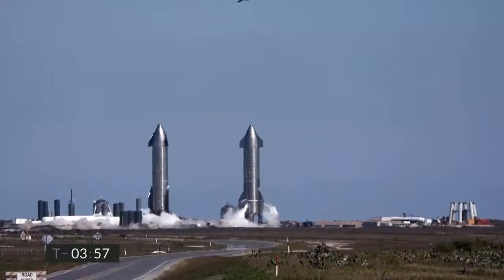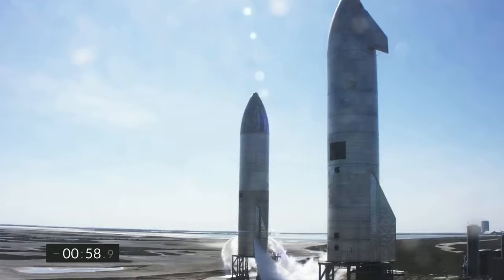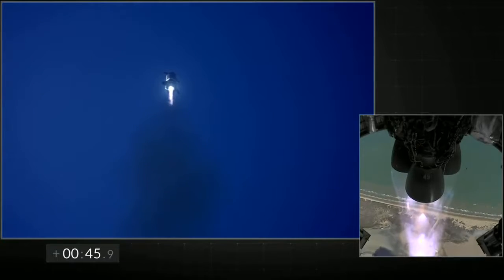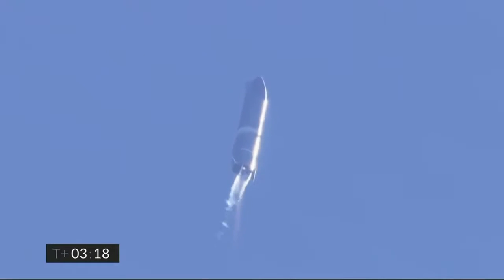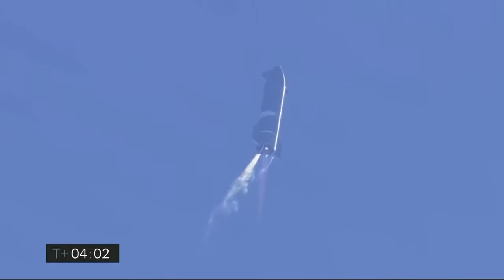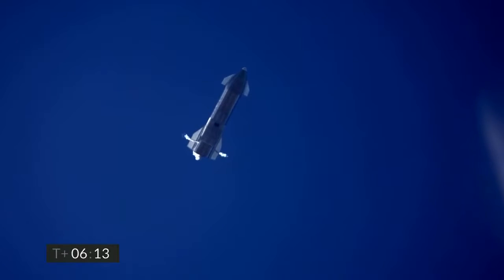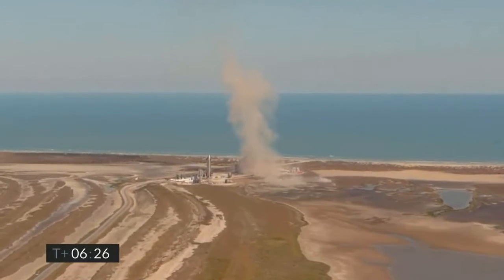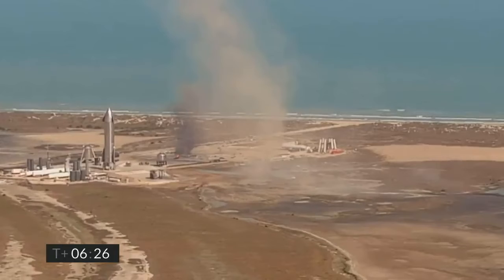Starhip SN9.High-Altitude flight test